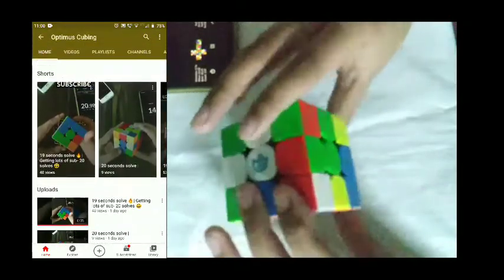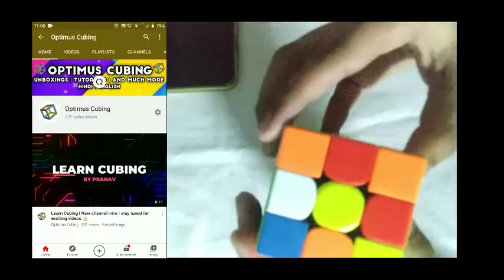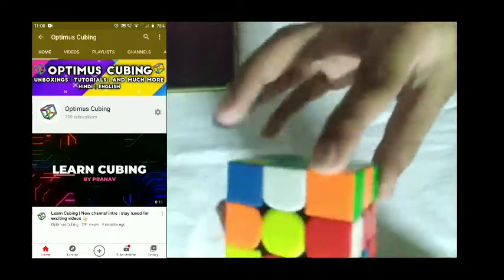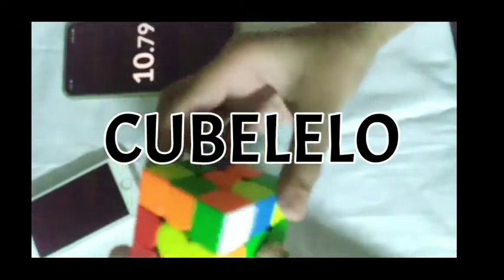🔴Learn Cubing Name Changed🔴 L̶E̶A̶R̶N̶ ̶C̶U̶B̶I̶N̶G̶ → OPTIMUS CUBING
WEL-COME

 ' LeaRN CubiNG '

•My Accessories -

• My Editing Software ( Wondershare Filmora 9 )

• My Audio Editing Software ( Wavepad )

• Camera ( Sony cybershot - dsc_w830 )

• Tripod

•My Cubes -

•3×3 ( main ) -